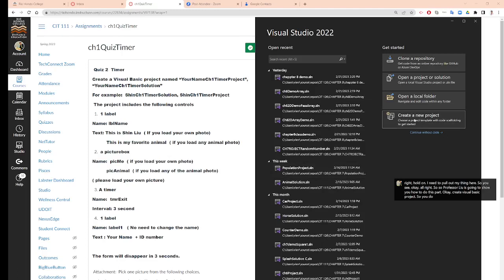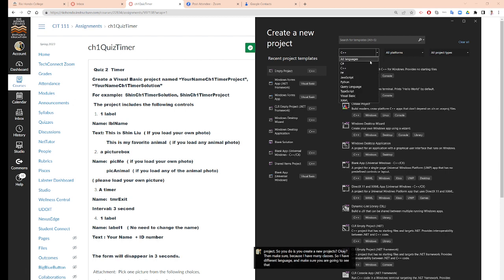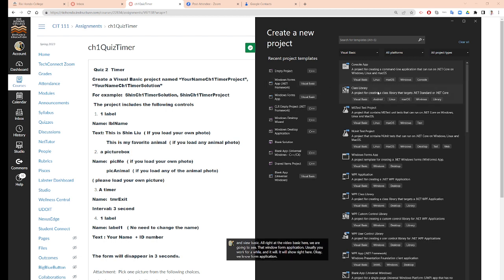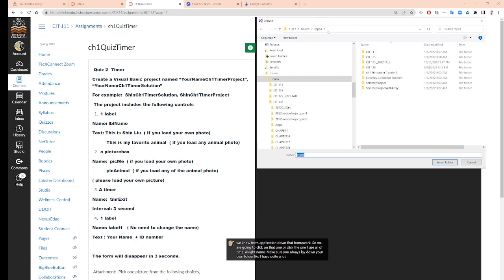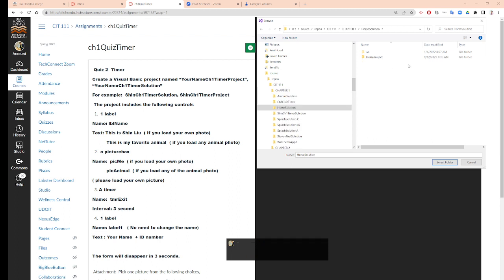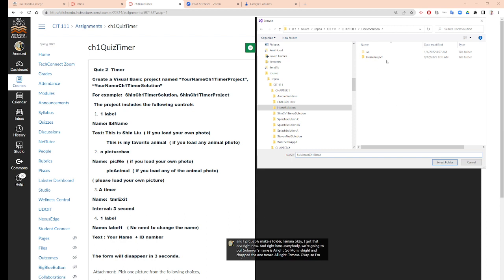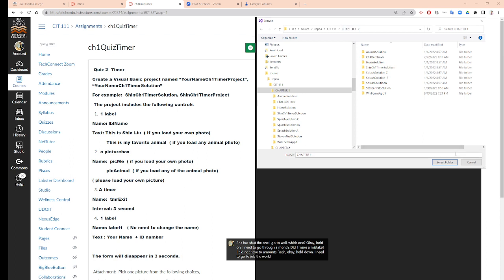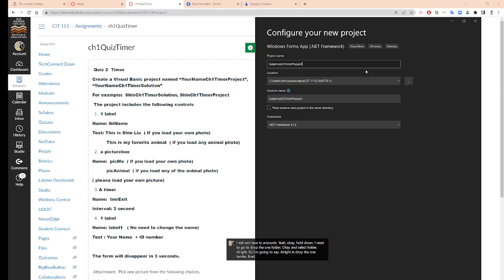Visual Studio Create a Visual Basic form application project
CIT 111